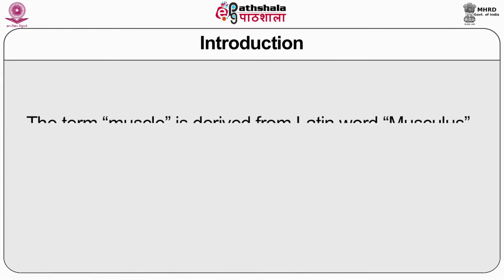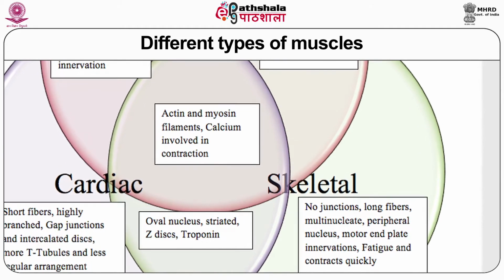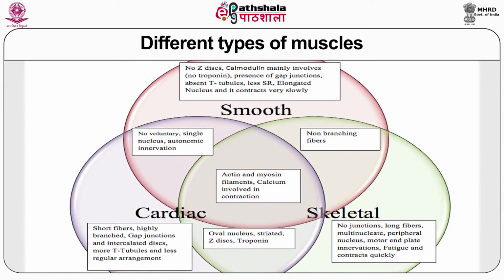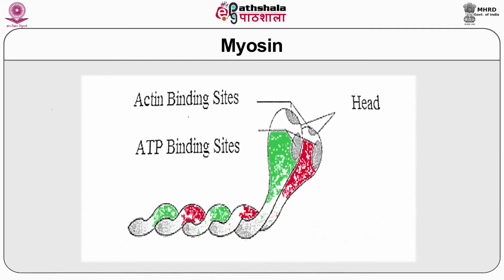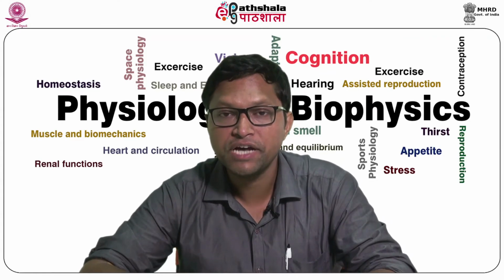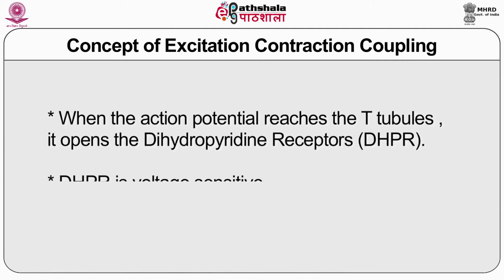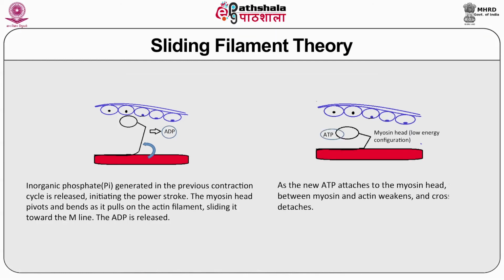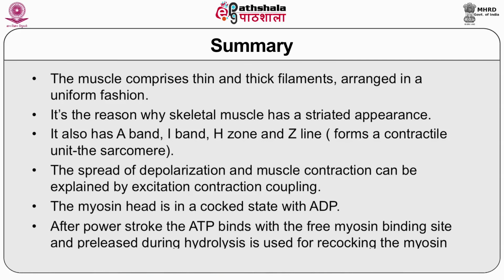M-03. Molecular structure of muscle and physiology of contraction